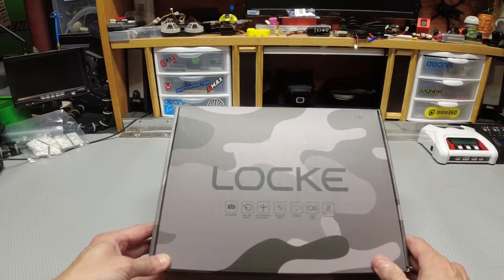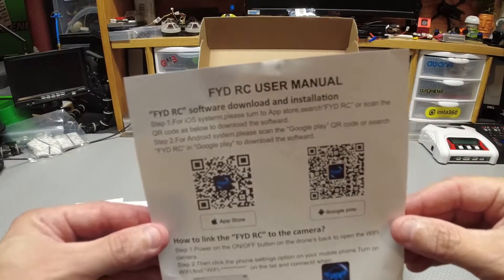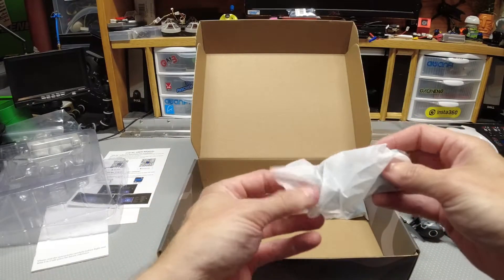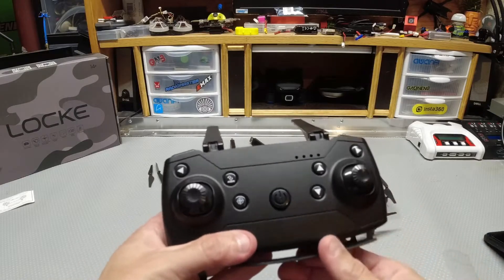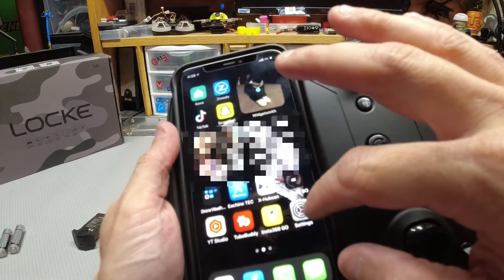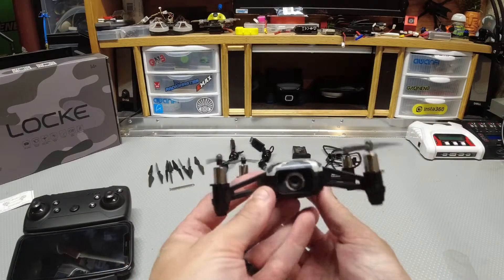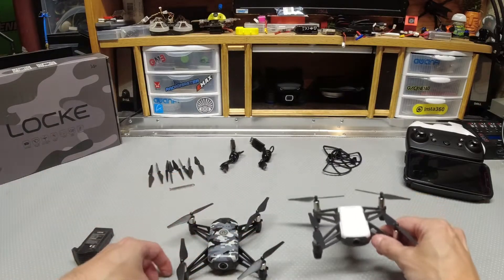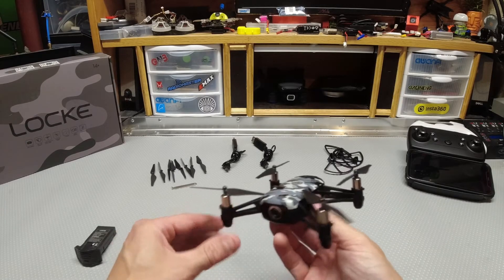SHRC LOCKE (aka Tello drone clone) first look & unboxing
You can find both drones here

HR Drone For Kids With 1080p HD...

Ryze Tech Tello - Mini Drone Quadcopter UAV for Kids Beginners 5MP Camera HD720 Video 13min Flight Time Education Scratch Programming Toy Selfies, powered by DJI, White

And you can find the first flight here